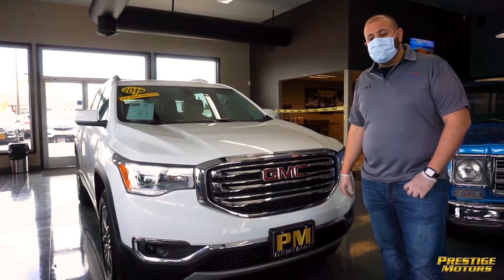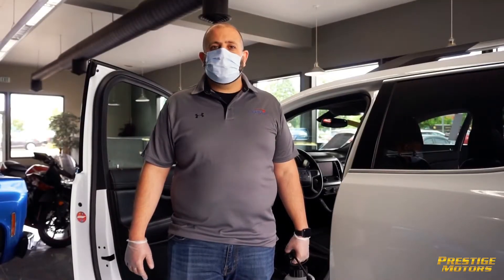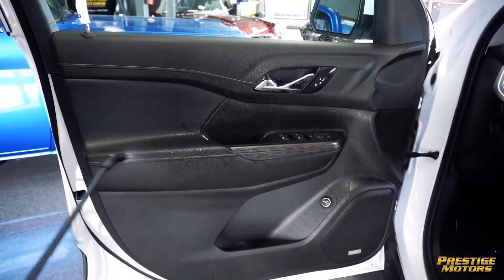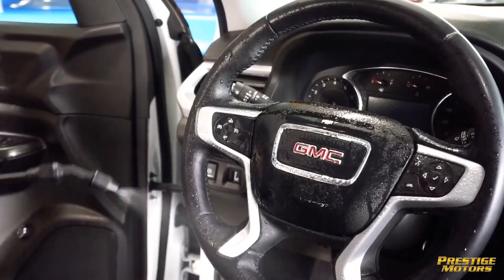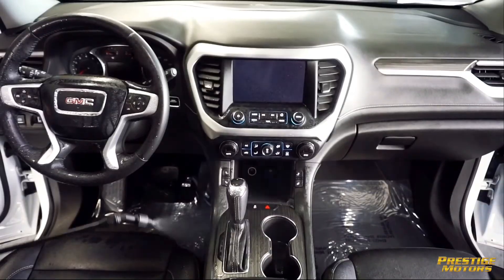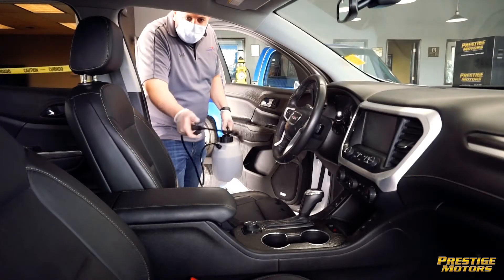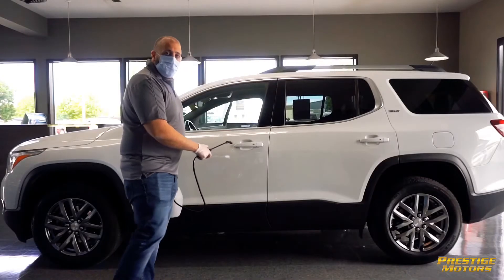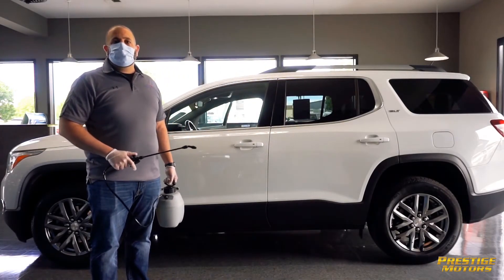How We Are Sanitizing Our Vehicles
It’s never been more important to keep our vehicles clean.

We want to keep you safe. In doing so, we are sanitizing steering wheels, seats, safety belts, gear shifters, key fobs, door panels, and other high-touch rate areas.